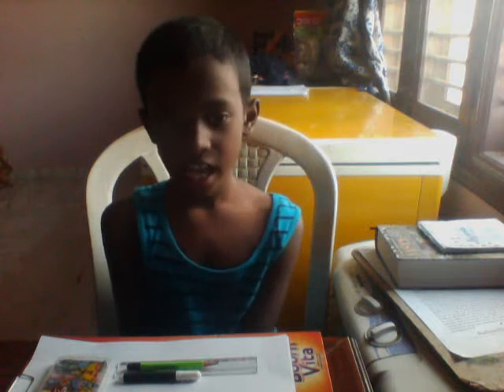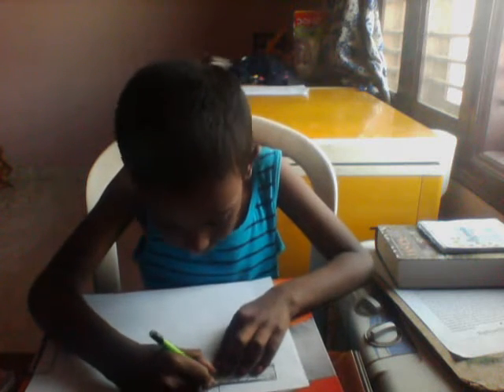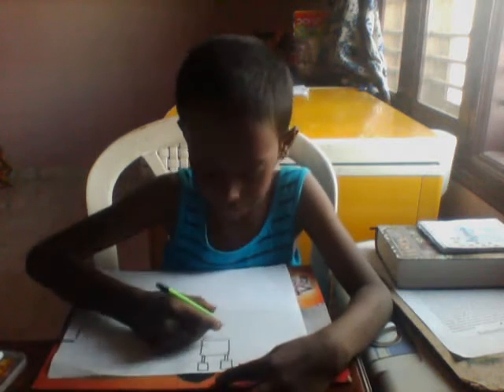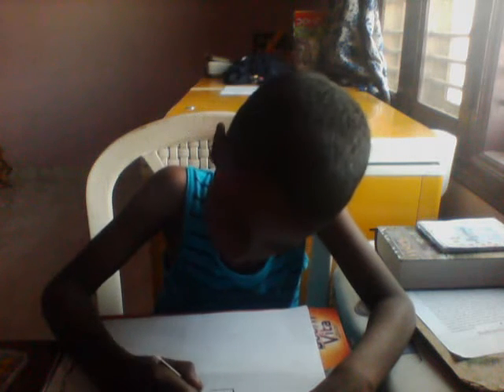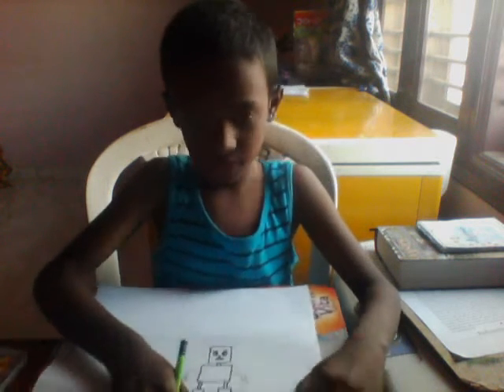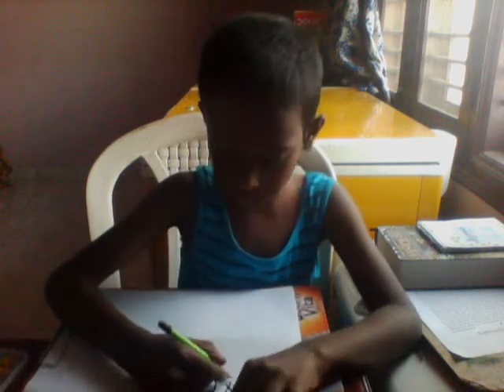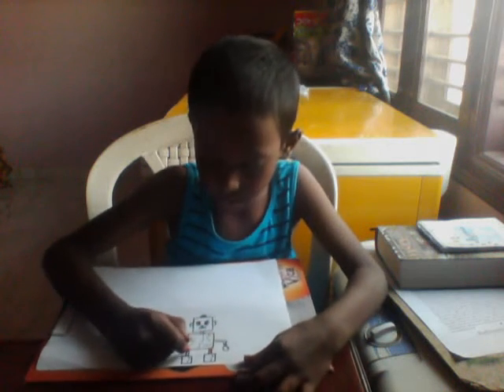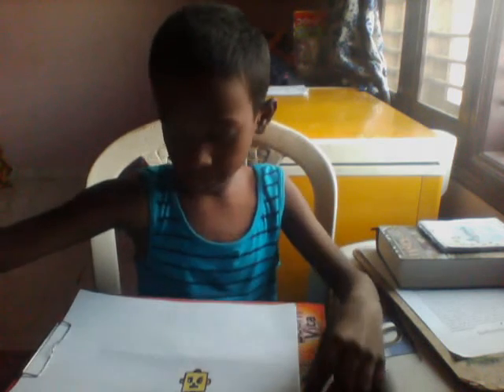How to Draw A robot Step by step